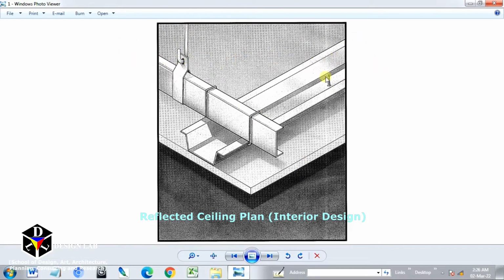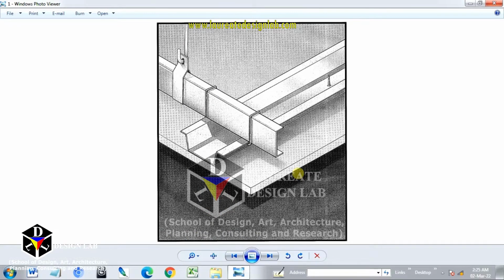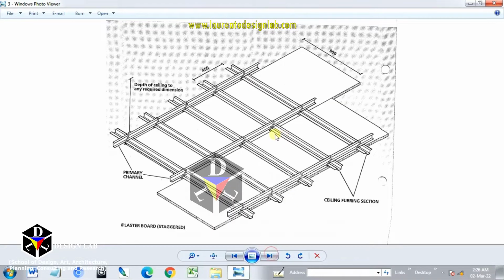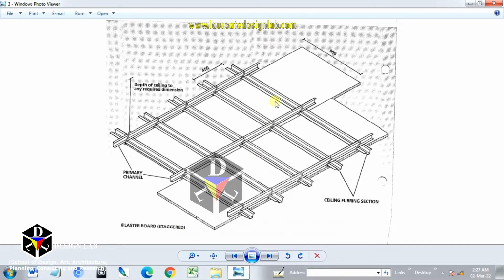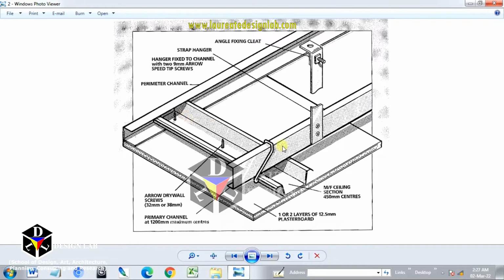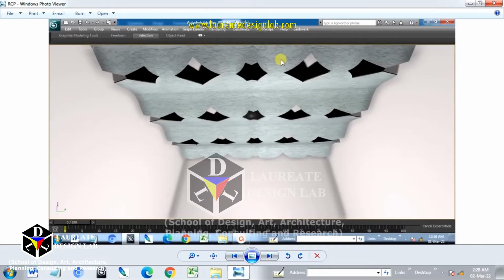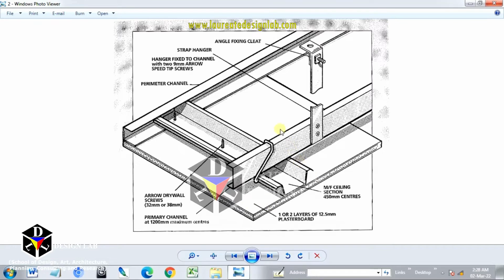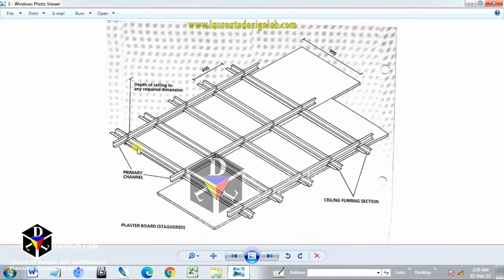Reflected Ceiling Plan (Interior Design)- Laureate Design Lab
LEARN "How to do Reflected Ceiling Plan (Interior Design)?".

How to do Reflected Ceiling Plan (Interior Design)?

TOPICS COVERED IN THIS TUTORIAL:
1.How to do Reflected Ceiling Plan (Interior Design)?